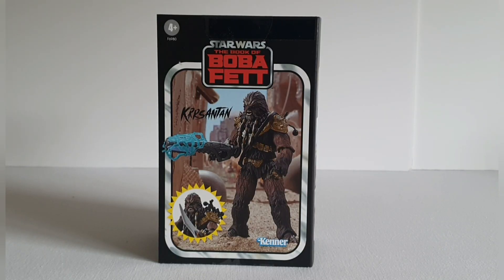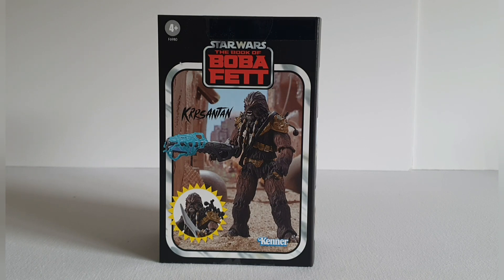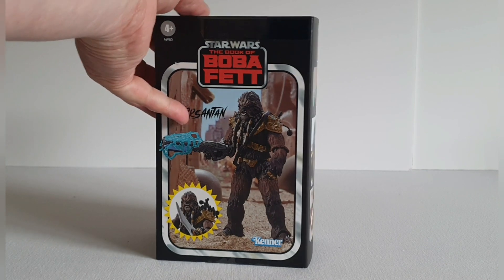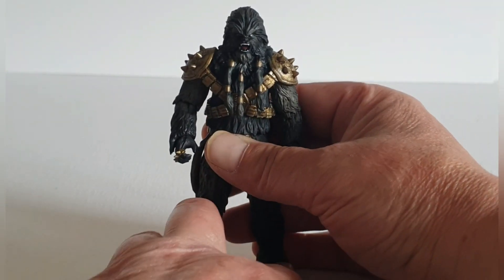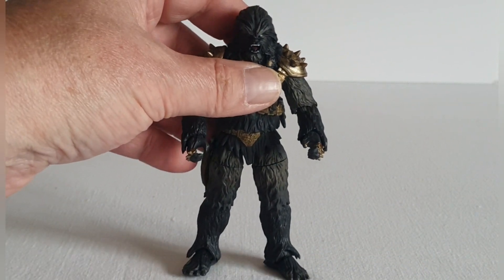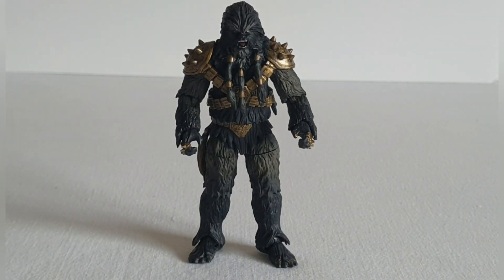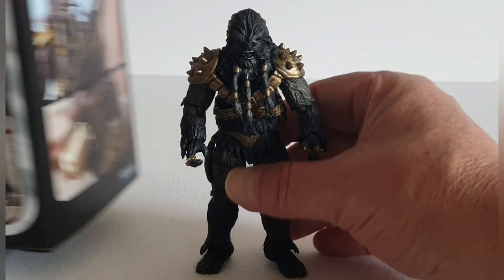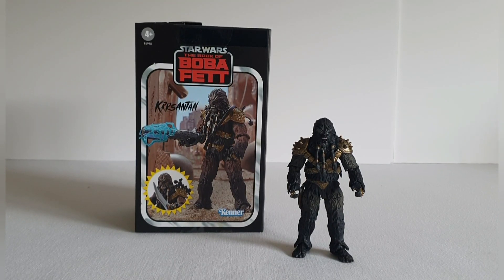The Vintage Collection - SDCC Exclusive - Krrsantan - Figure Review.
A review of the Vintage Collection SDCC Exclusive Krrsantan Figure.

A lovely box - with great artwork - the figure is very impressive.

The cost of the figure is rather high - which will unfortunately put it out of range for a lot of collectors and this is worrying.

It does come with loads of accessories but does not justify the cost - but Hasbro will say it is a convention exclusive.